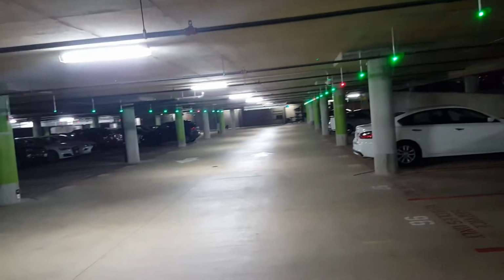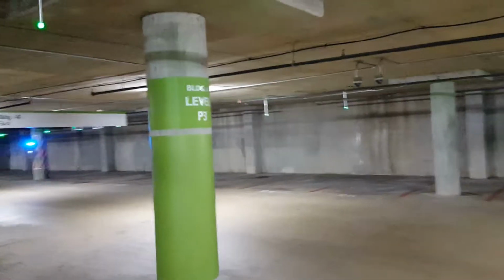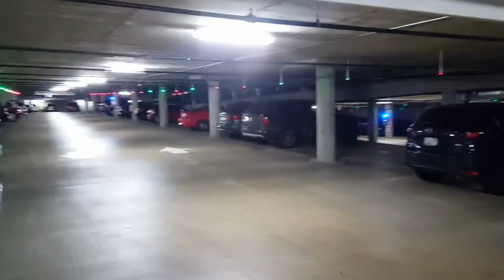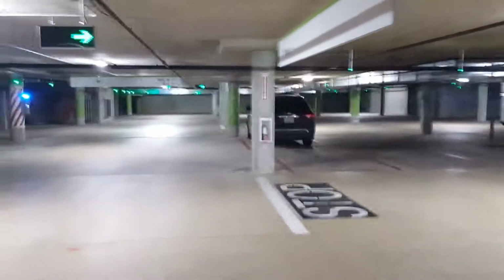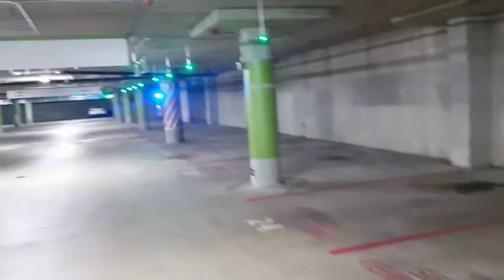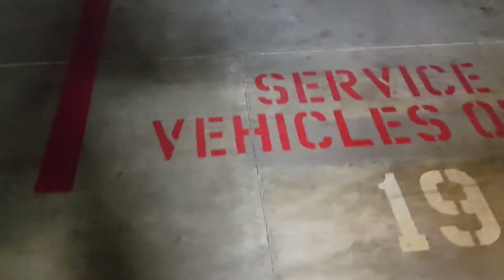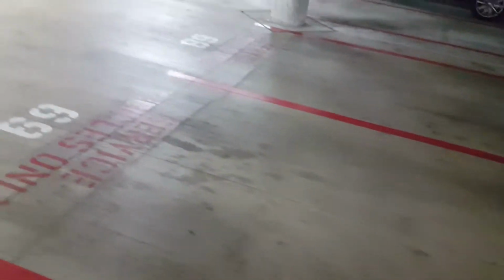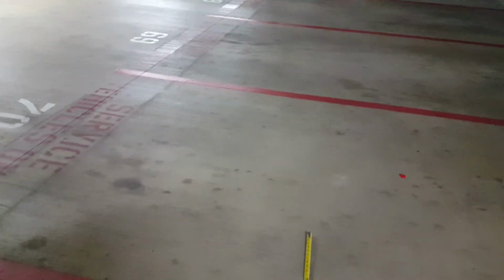September 28, 2018